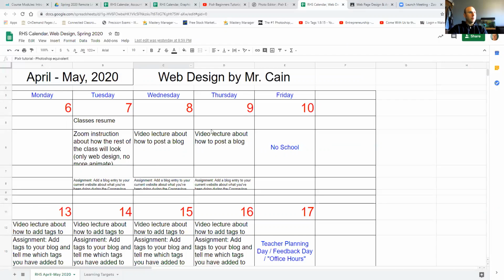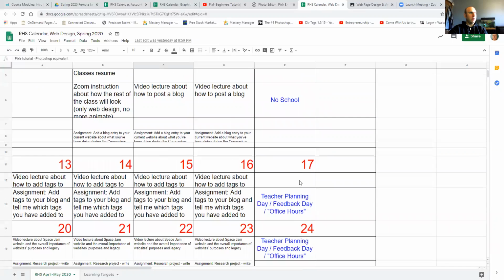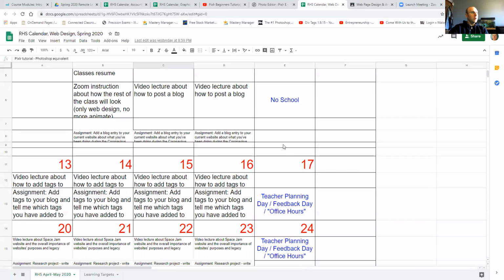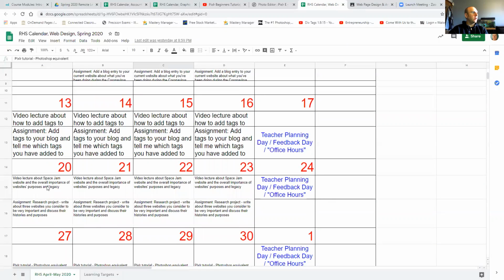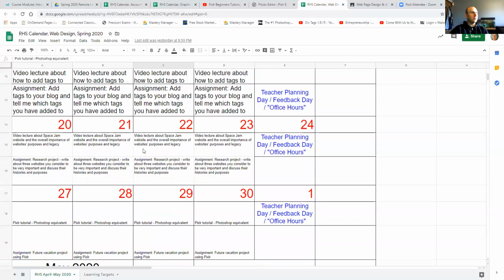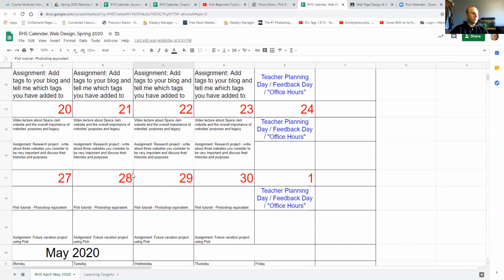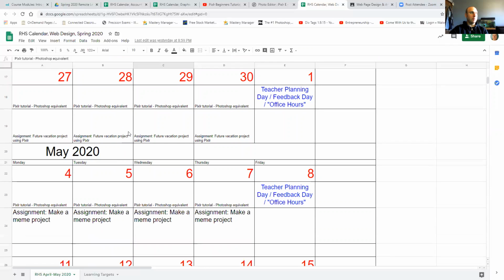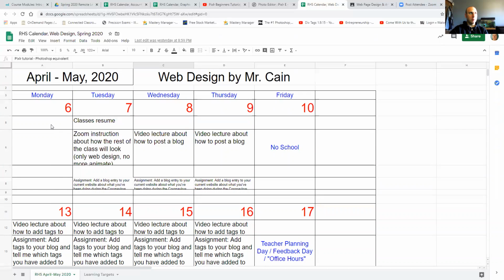RHS - Web Design Check in on 4 5 2020